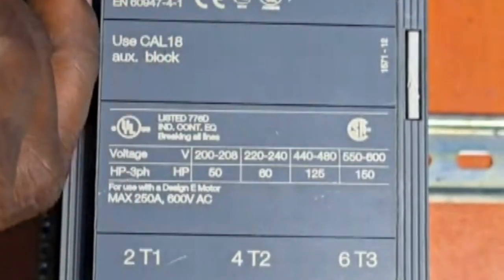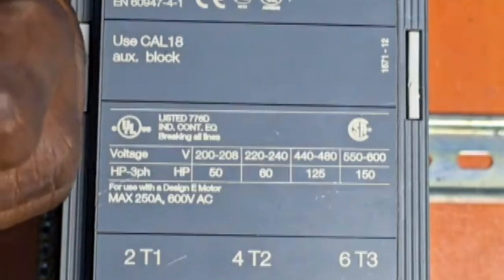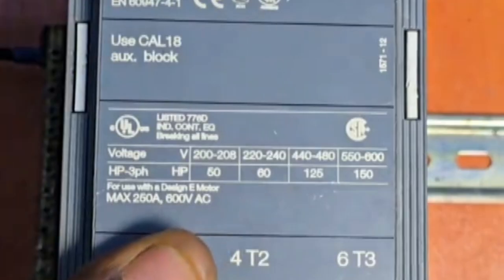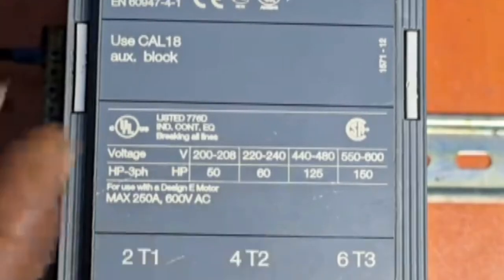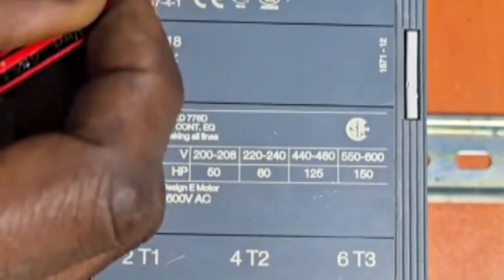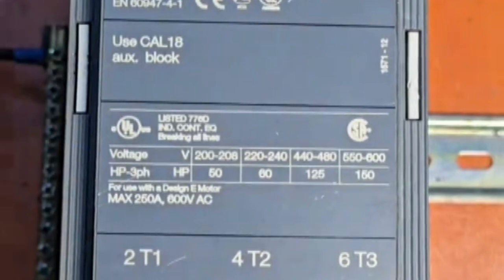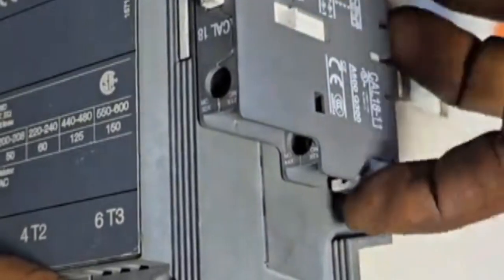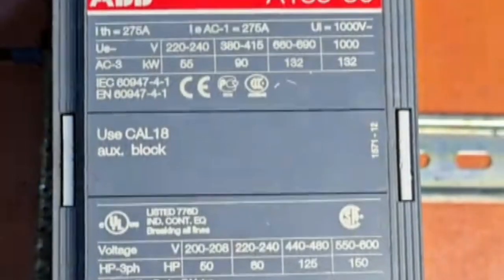Electric contactor switch wiring